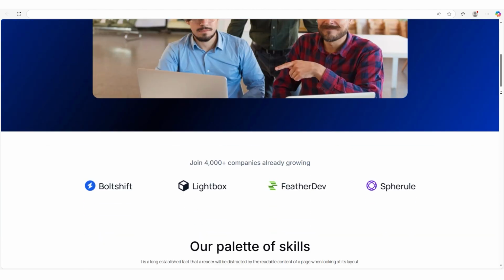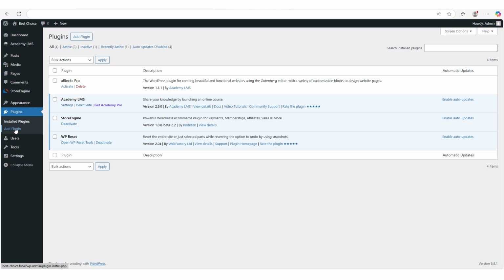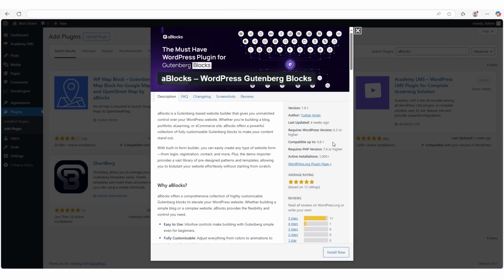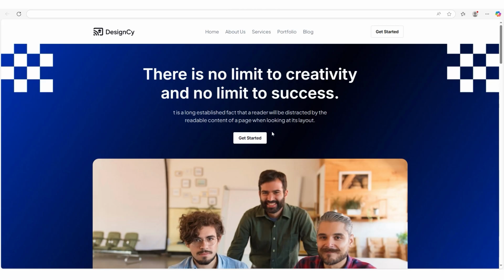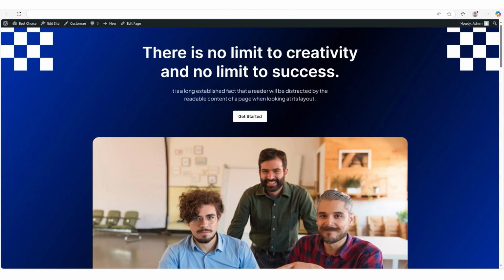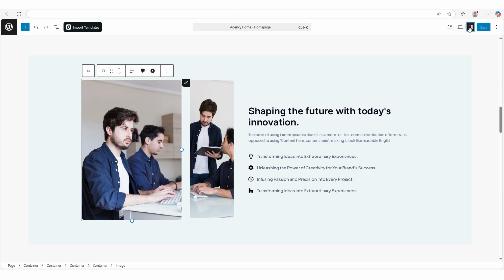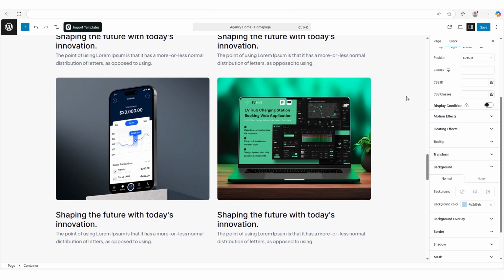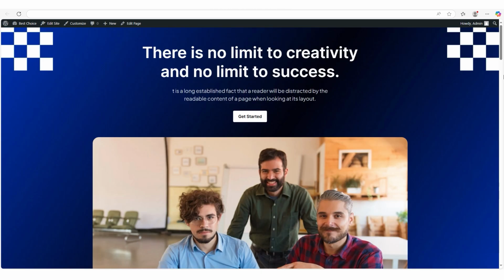How to Create a One-Page Design Agency Website in WordPress | No Coding Needed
Want to build a sleek, modern Design Agency Website in WordPress? This beginner-friendly tutorial is made just for you.

In this step-by-step video, we’ll show you how to create a professional, one-page agency website that’s fully responsive and visually stunning — without writing any code.

Whether you’re a freelancer, a creative studio, or a digital agency, this tutorial will help you build a strong online presence with ease.

👉 What you’ll learn:
1. How to install and activate agency website building plugin
2. How to import a pre-designed agency template
3. How to customize each section to match your brand
4. How to go live with a responsive, professional website in minutes

1. Freelancers
2. Creative professionals
3. Web designers
4. Small design studios
5. Digital marketing agencies

Our goal is to make it easy for you to launch your Design Agency Website — no coding, no confusion.